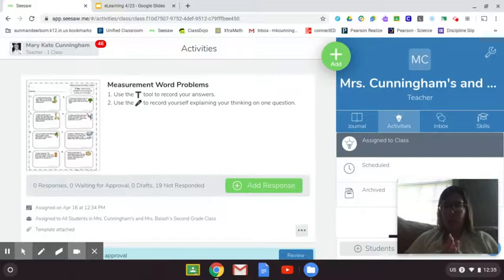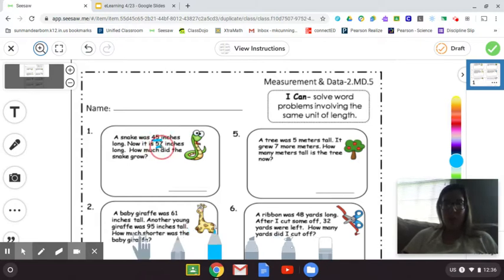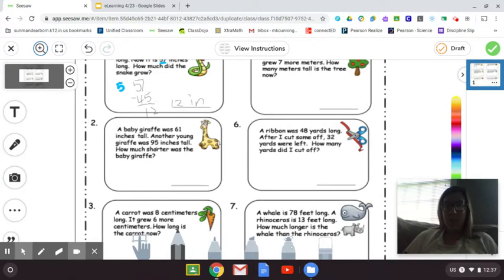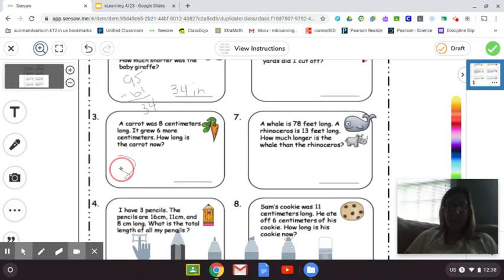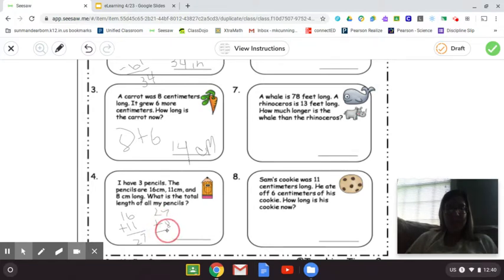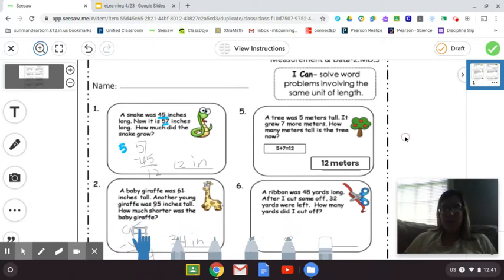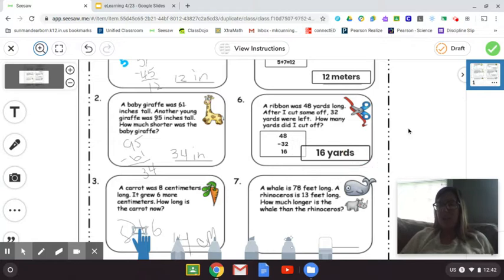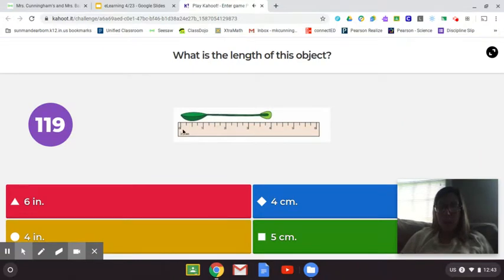eLearning Measurement Word Problems